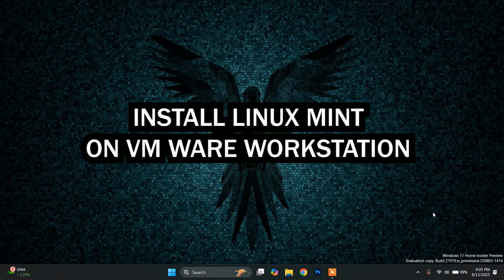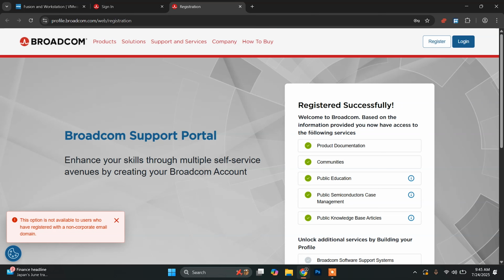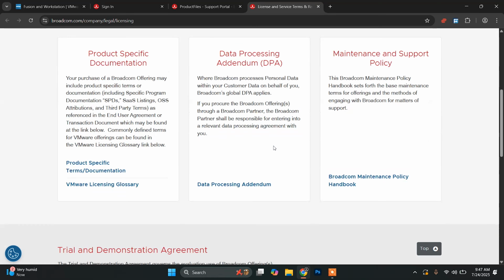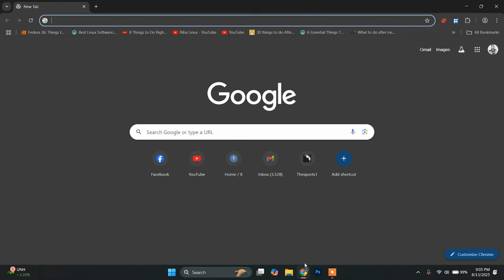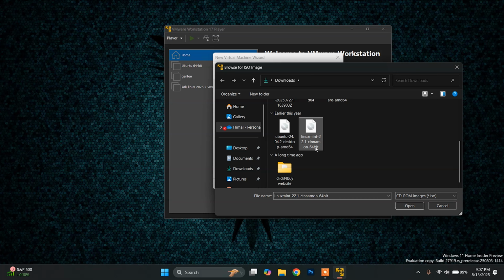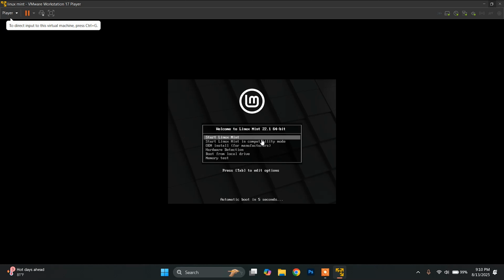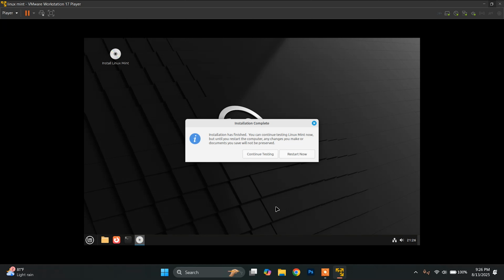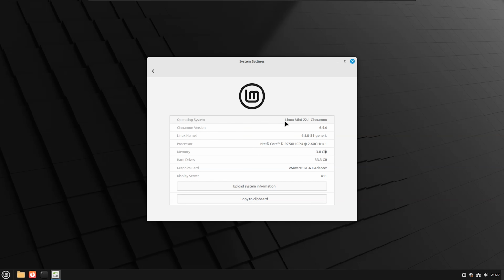How to Install Linux Mint 22.1 on VMware Workstation | Step-by-Step | Beginner Guide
Learn how to install Linux Mint 22.1 on VMware Workstation in this easy, step-by-step beginner guide.
Whether you’re new to Linux or just want to test Linux Mint in a virtual machine, this tutorial covers everything — from downloading the ISO to completing the setup in VMware.

In this video, you will learn:

How to download Linux Mint 22.1 ISO

How to set up a new virtual machine in VMware Workstation

How to configure system resources (RAM, CPU, storage)

How to install and run Linux Mint in VMware

Tips for improving performance in a virtual environment

Why Linux Mint?
Linux Mint is a beginner-friendly, fast, and stable Linux distribution perfect for everyday use, development, and learning. Installing it on VMware lets you experiment without affecting your main operating system.